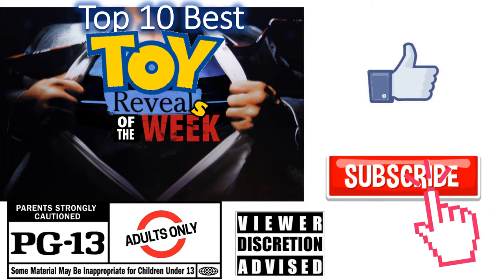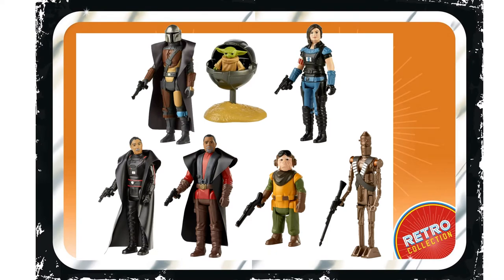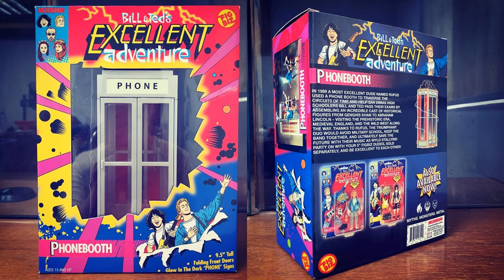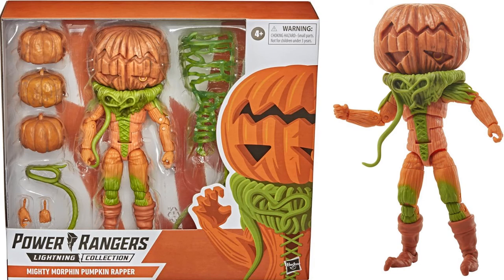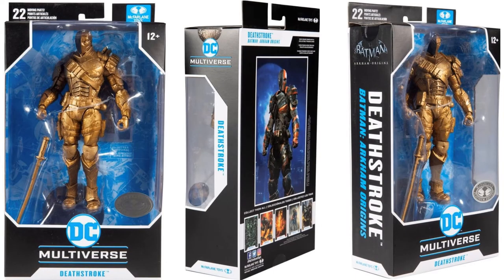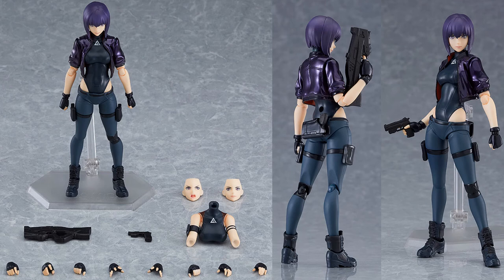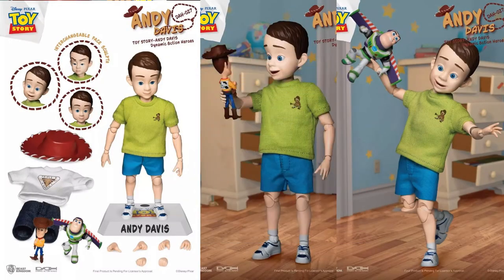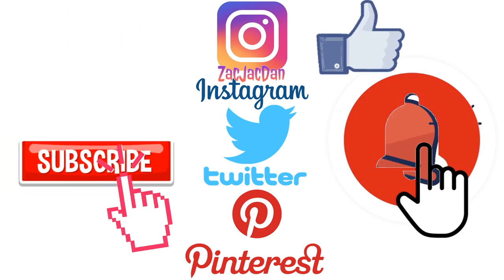Top 10 Best Toy Reveals of the Week 11/1/2020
Hasbro Marvel Legends
Hasbro Star Wars Black Series
Hasbro Star Wars Vintage Collection
Hasbro Star Wars Retro Collection (Mandalorian)
Hasbro Power Rangers Lightning Collection
Hot Toys
Beast Kingdom Toy Story
DC Multiverse McFarlane Toys
ThreeZero
Kickstarters